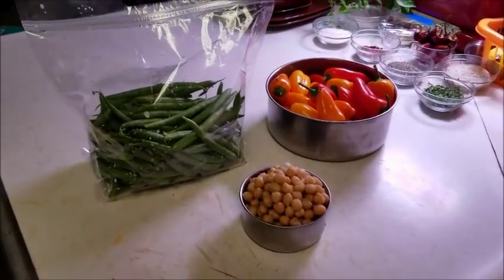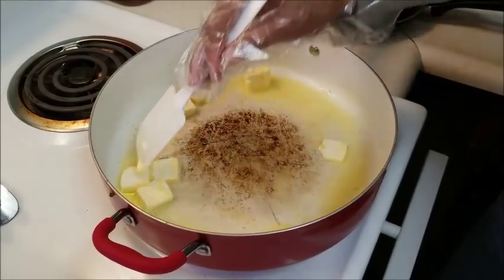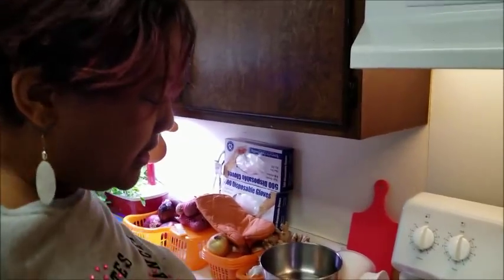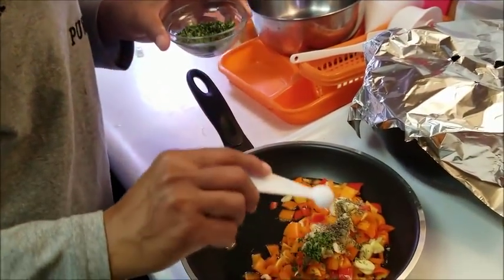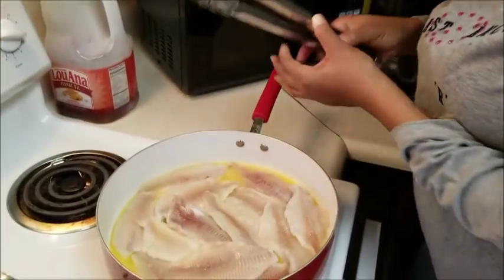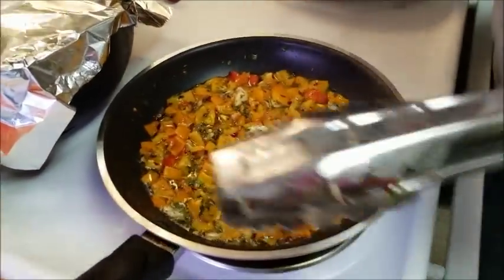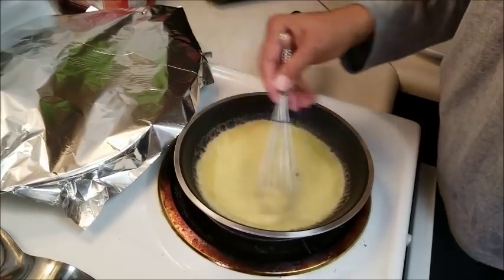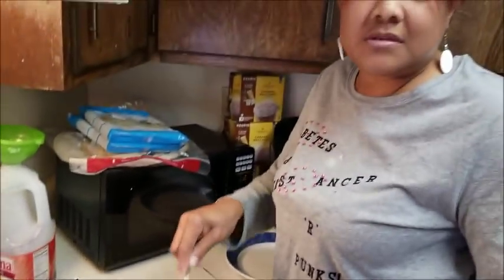Buttered Catfish... The Challenge!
This was a DELICIOUS dish! I'm so glad I accepted this challenge. Everything was rich in flavor, and a 5-star restaurant couldn't have made a tastier dish!